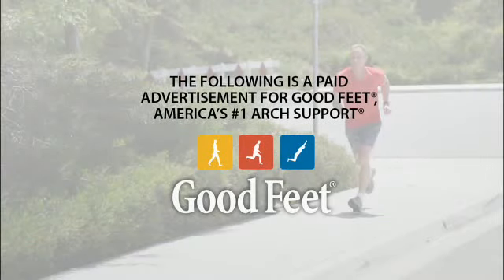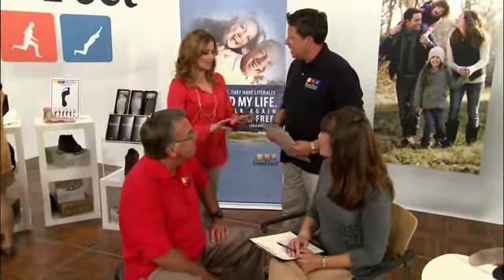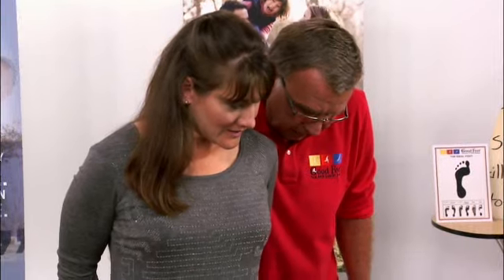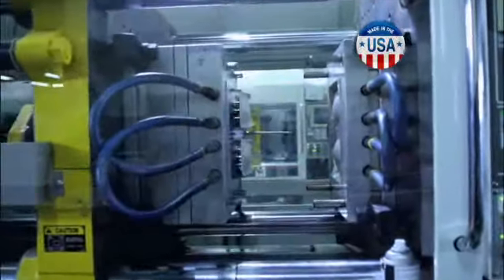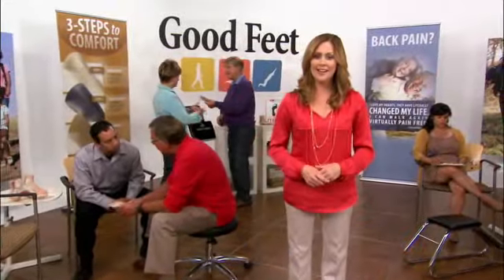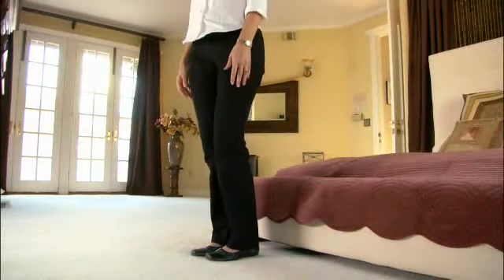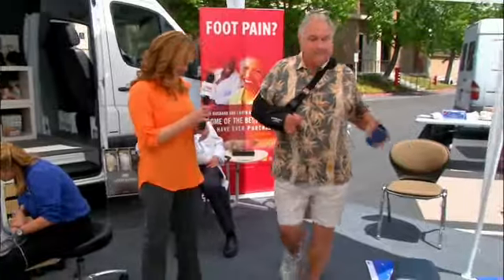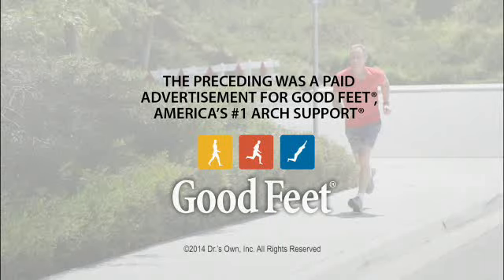Good Feet Customers Review Arch Supports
Portland Good Feet is the pain relief solution you need!

Good Feet is America's #1 Arch Support!

We're located in Johnson Creek, Salem, Tigard, and Tanasbourne!

Are you suffering from foot pain, plantar fasciitis, heel spurs, hammertoes, or bunions? Good Feet Arch Supports have helped millions of customers all over the world to relieve their foot pain and be able to once again walk, work --even enjoy their favorite sports activities -- pain free, for the first time in years.

What about your knees, hips, and back? Before taking another step, treat yourself to the best arch supports, foot orthotics, and shoe inserts/insoles in the United States.

Visit Good Feet arch supports at any of our locations across PORTLAND OREGON Call 1-800-NEW-FEET or visit us for foot, knee, back, and leg pain relief.